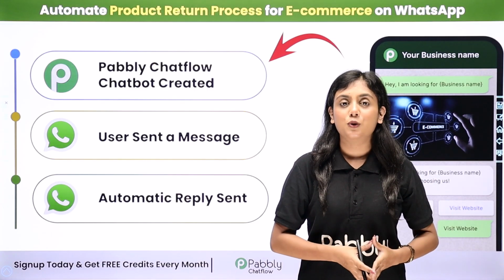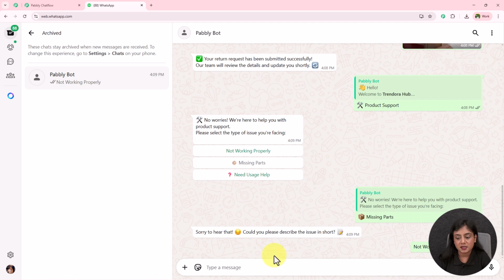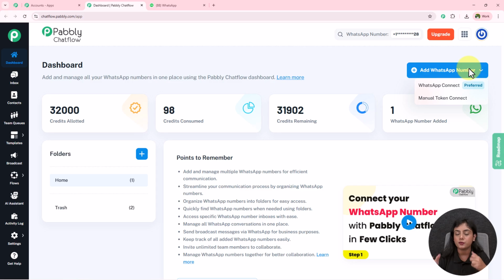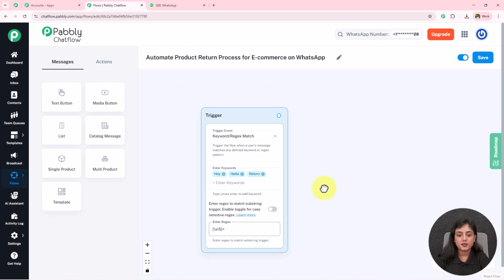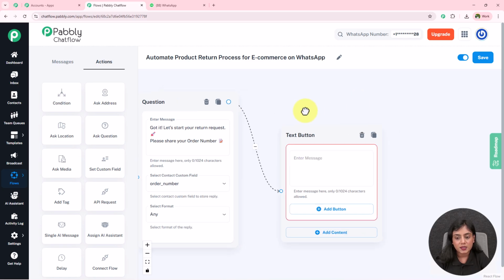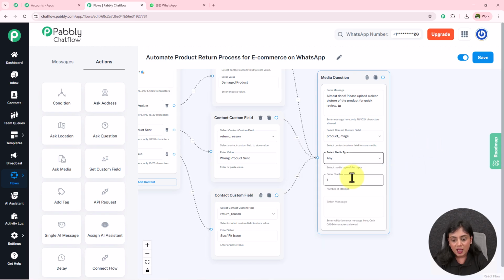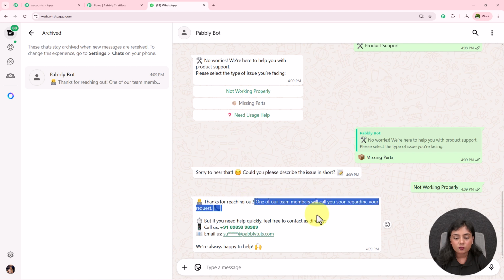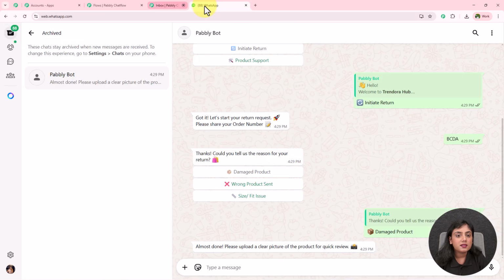How to Automate Product Return Process for E-commerce on WhatsApp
Streamline your product return process and provide exceptional customer service on WhatsApp! With Pabbly Chatflow, you can automate your e-commerce returns effortlessly.

🚀In this step-by-step tutorial, we’ll cover how to:

✅ Create a WhatsApp chatbot to manage return requests instantly
✅ Automate responses regarding return policies and procedures
✅ Use pre-set templates to simplify communication with customers
✅ Integrate your e-commerce platform for seamless data management
✅ Track return statuses and improve customer satisfaction with real-time updates

Enhancing the return experience not only boosts customer loyalty but also increases operational efficiency for your business. Let’s get started! 🎉

🎯 Use Case:- I run an e-commerce store and want to automate the product return process on WhatsApp, making it easy for customers to initiate returns and get updates instantly.